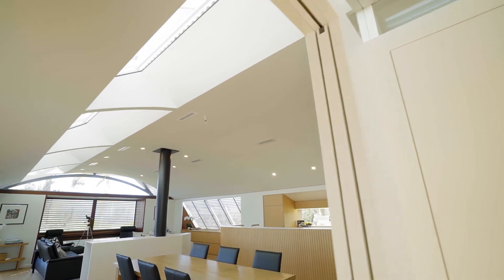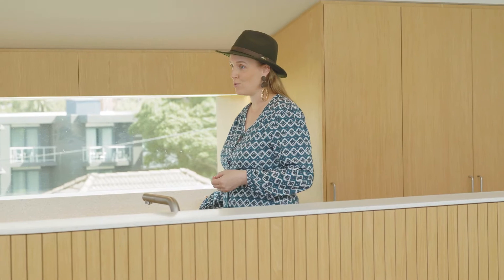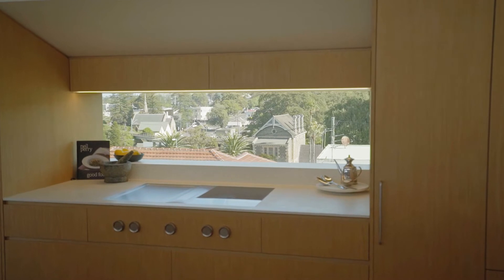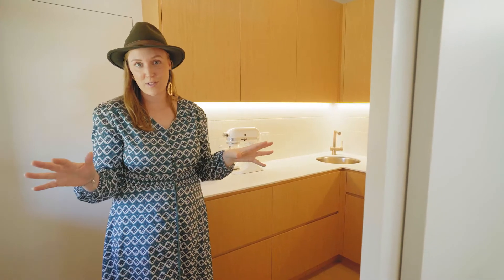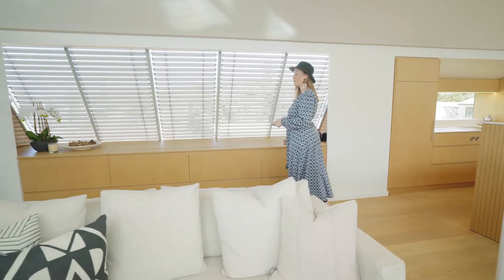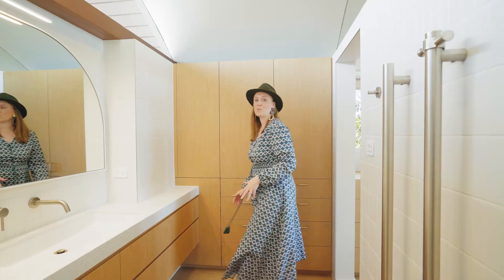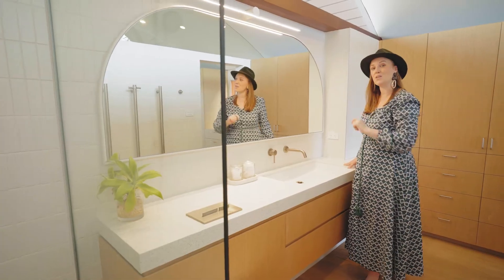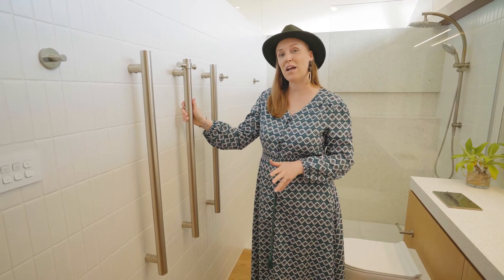Birdblack Design - Gura Street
One of the first questions we'll ask when we have an enquiry about video production is what is the purpose of this video and who is the audience? The answers to those questions will help a lot of decisions fall into place - especially what filming and editing style we'll use for the project.

A video like this one is crafted to showcase details of the design and project to potential clients. Its primary purpose is to inform rather than entertain - sounds obvious but a videographer who doesn't understand that will cut the footage together too quickly, try to be too creative in the filming and miss vital details and rush the walkthrough - sometimes it takes courage to make something slow.